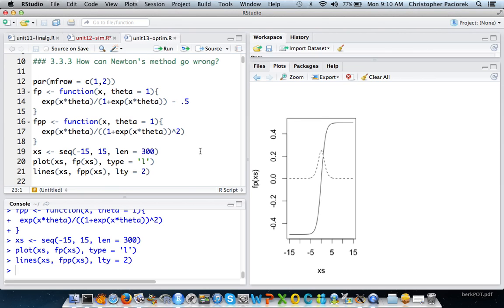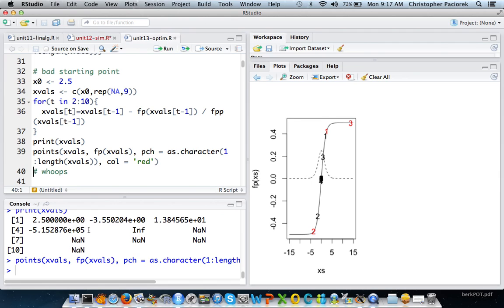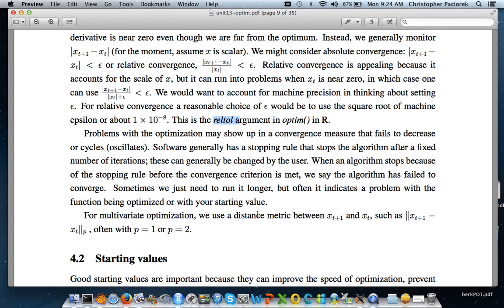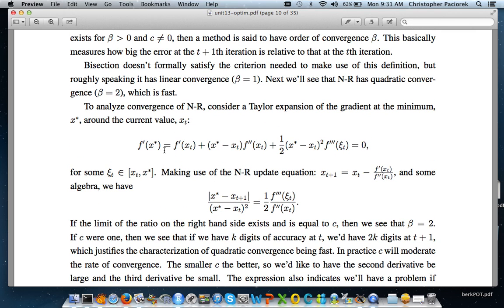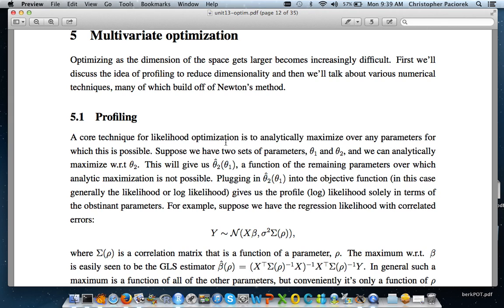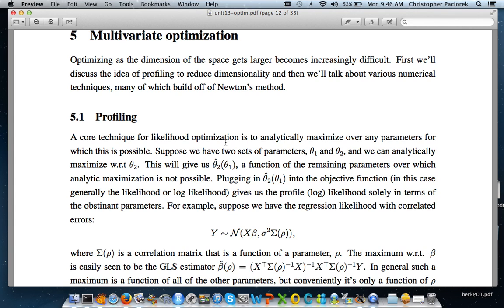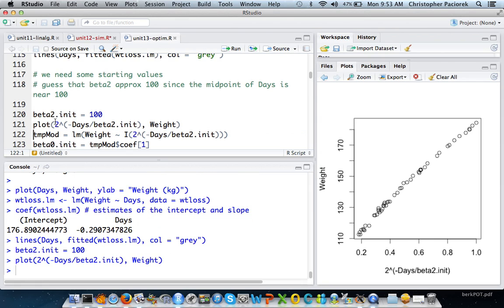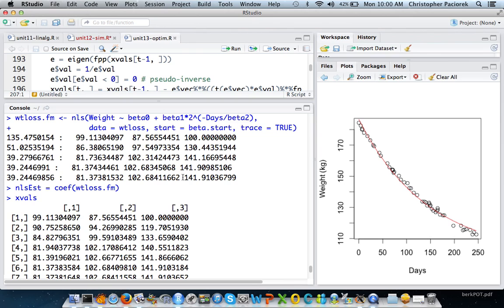stat243-fall-2013 Class 33 (Nov. 18, 2013)